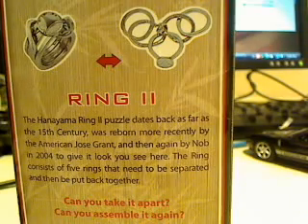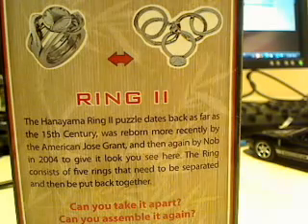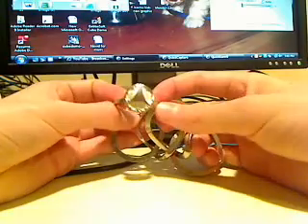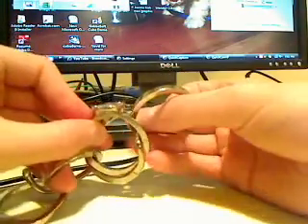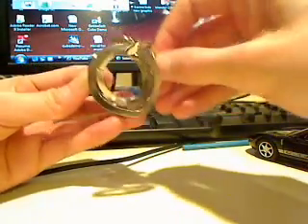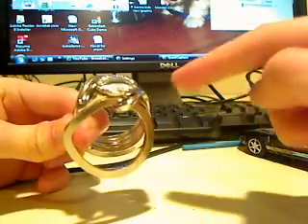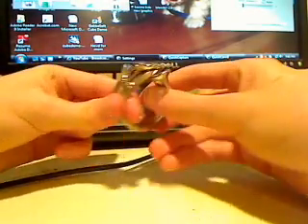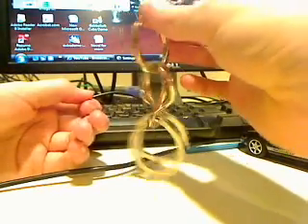How to solve the Hanayama Cast Puzzle- Ring II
I show you how to solve the hanayama cast puzzle- ring II.
Hopefully it isn't too confusing. Comment and tell me if I should make a different video, or if you neeed anything clarified.